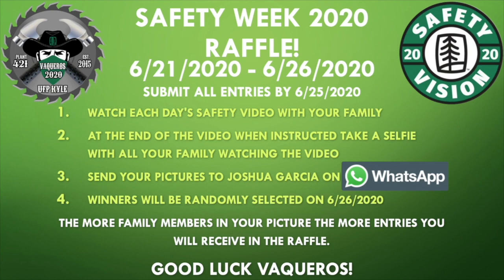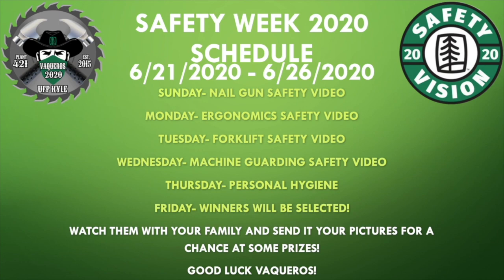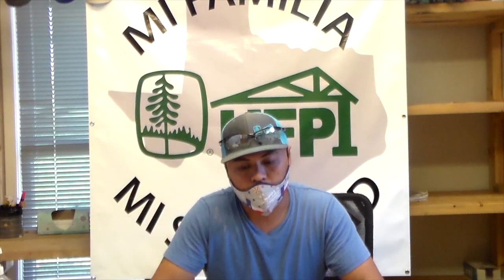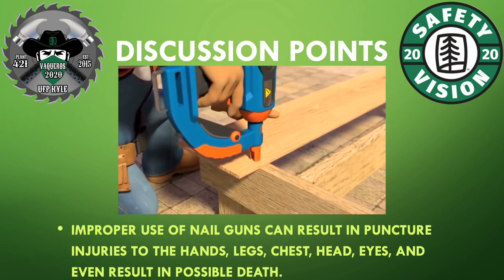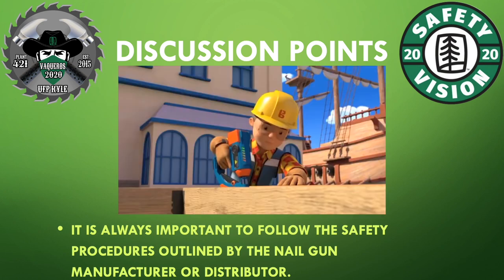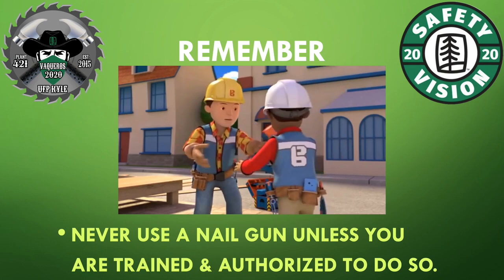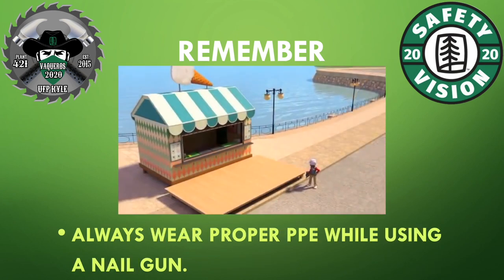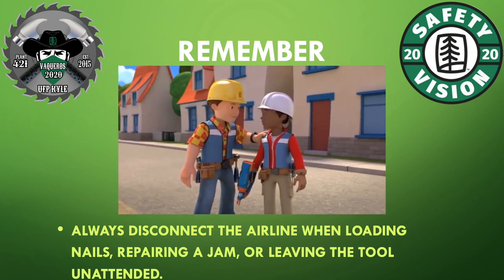Safety Week 2020 Day 1-Nail Gun Safety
Official Video of UFP Kyle LLC